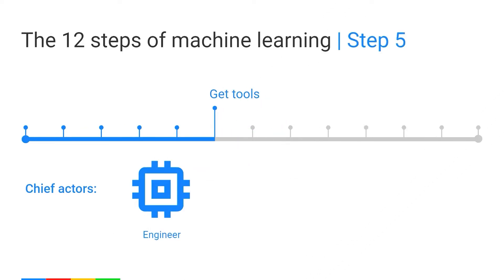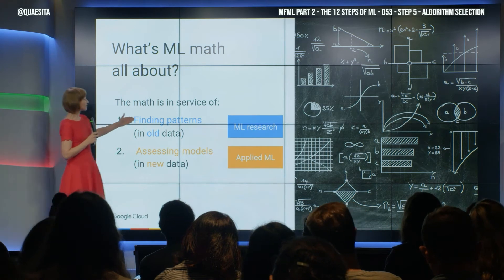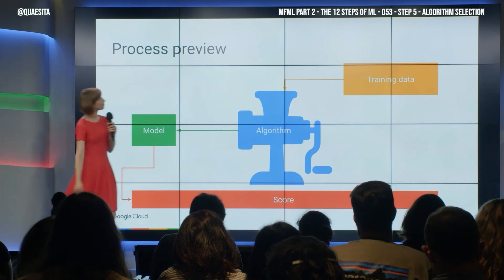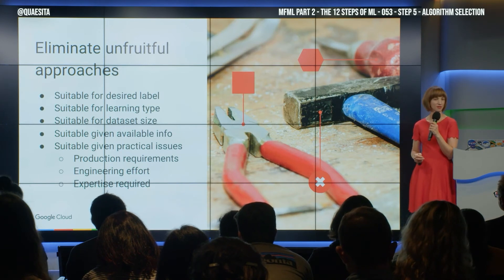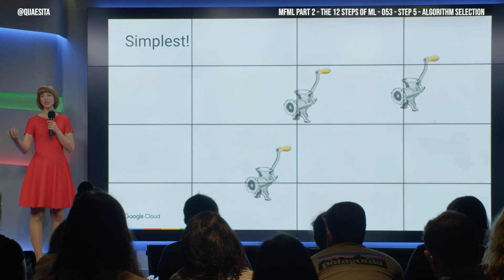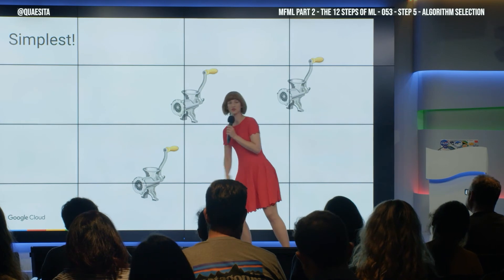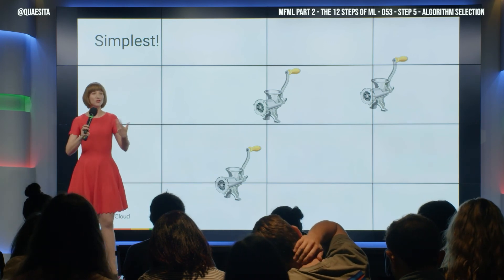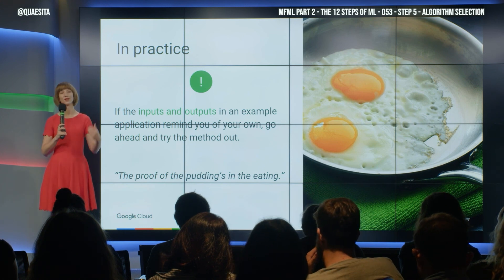MFML 053 - How to select an AI algorithm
The purpose of a machine learning algorithm is to pick the most sensible place to put a fence in your data... but how do you know which one is best for you?